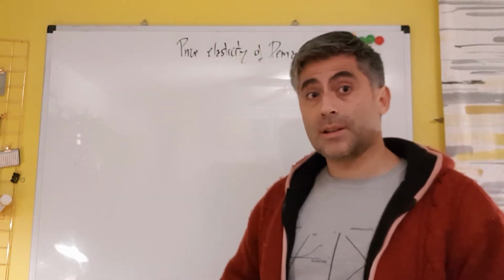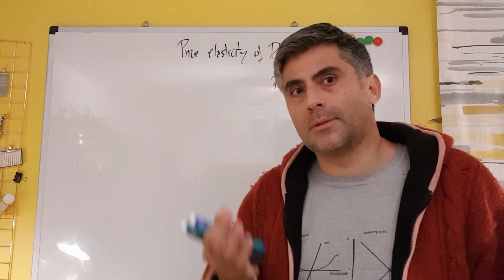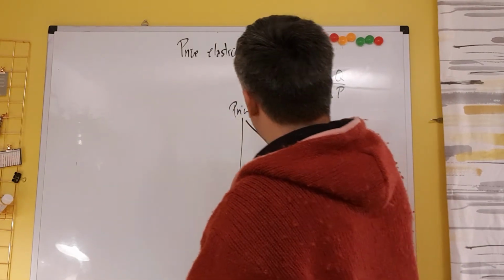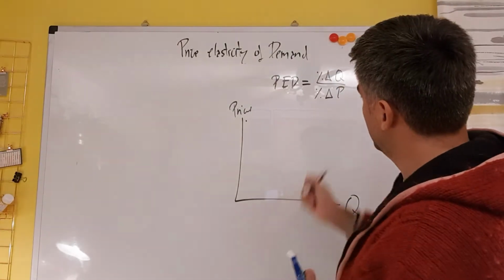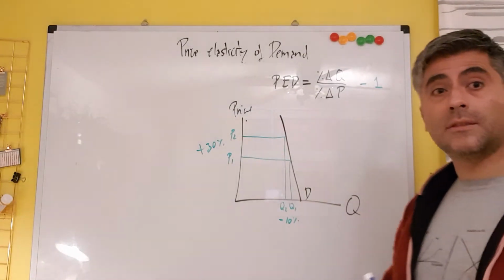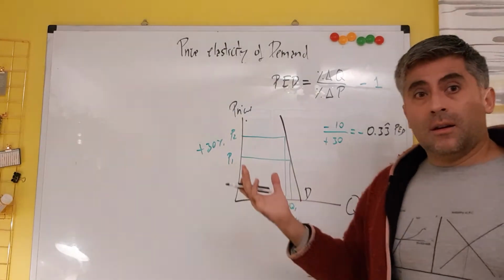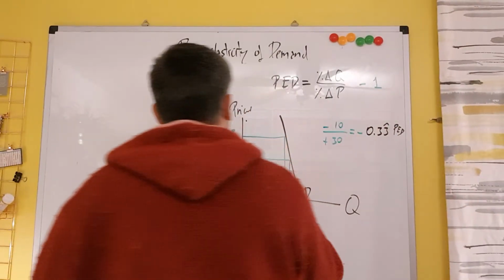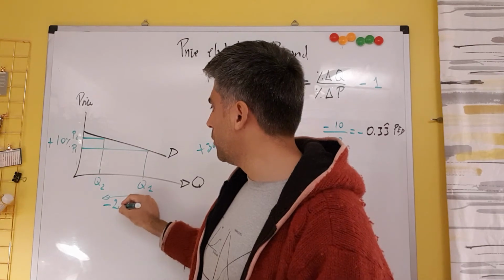Price Elasticity of Demand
Test your knowledge, answer the questions below.

Short answers
1. What is price elasticity of demand?
2. if demand is price inelastic, what does this mean?
3. Why might demand be price elastic?
4. If price elasticity is negative, what does this mean?
5. What is shown by a positive price elasticity?
6. What is meant by a price elasticity of -3?
Essay questions
1. Analyse the value of the concept of price elasticity of demand to a business. (10 marks)
2. To what extent do you think demand for bottled water is likely to be price elastic or price inelastic? (20 marks)